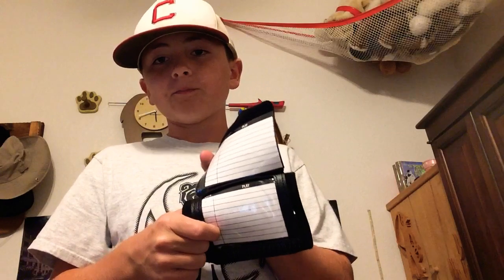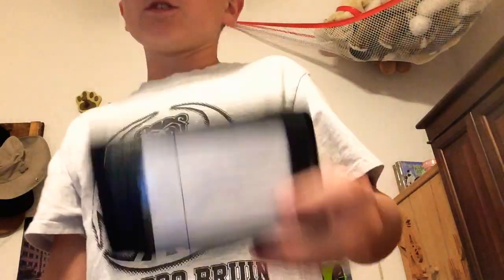Best baseball accessories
Hope you like the video that subscribe button and give you a thumbs up if I hit 10 K subscribers I will be doing a giveaway so yeah but hit the subscribe button